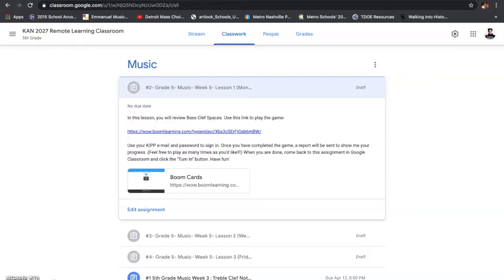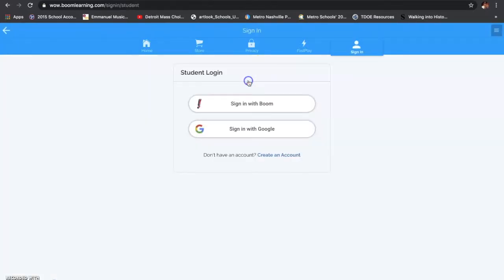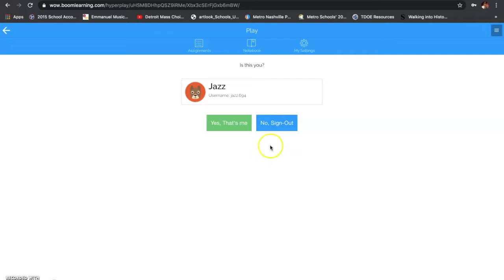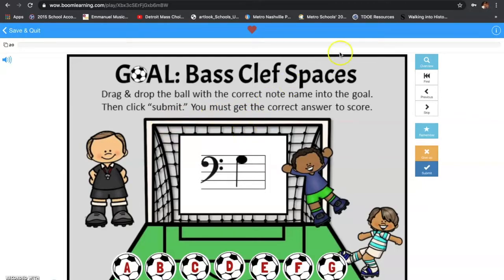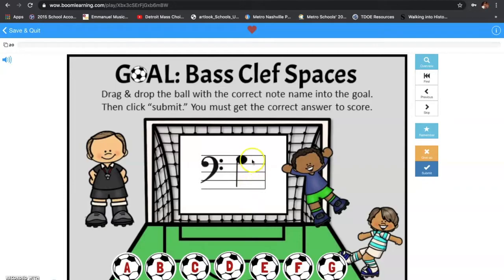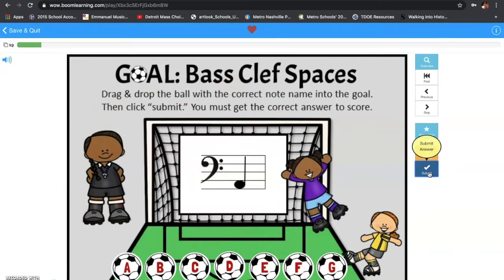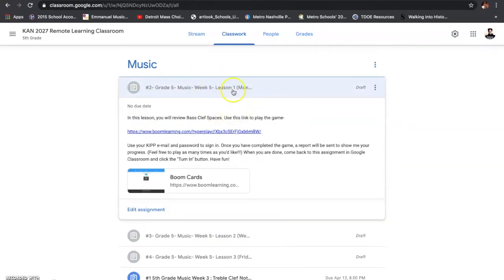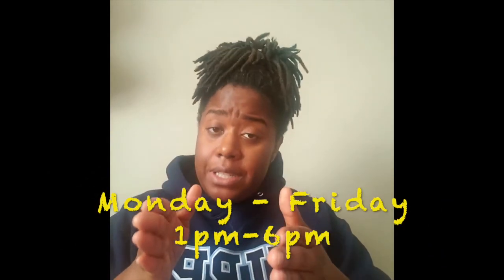Bass Clef, Soccer, and Games...Oh My!!!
Hey 5th Grade!  Let's practice recognizing bass clef notes!!!